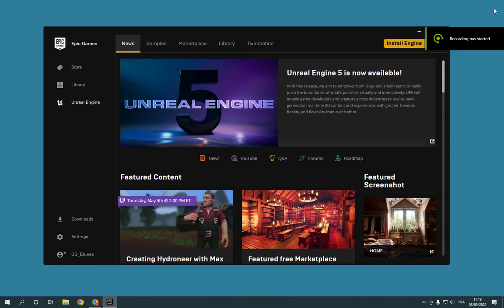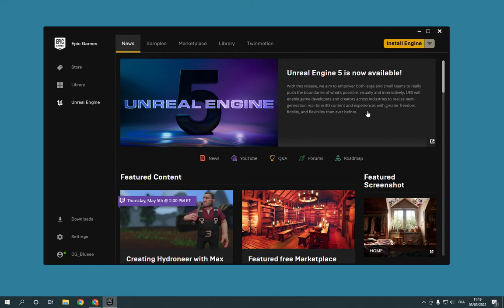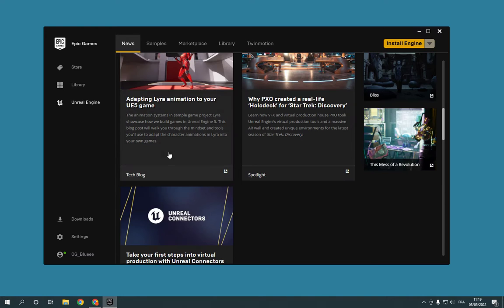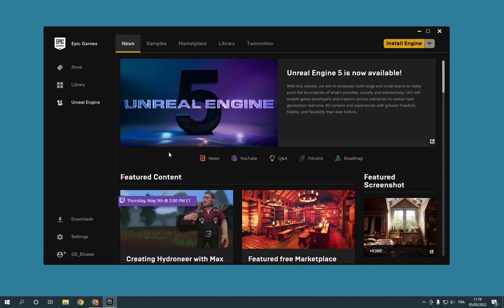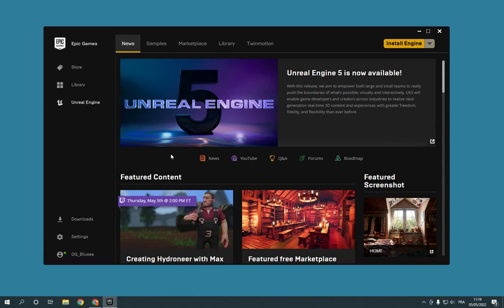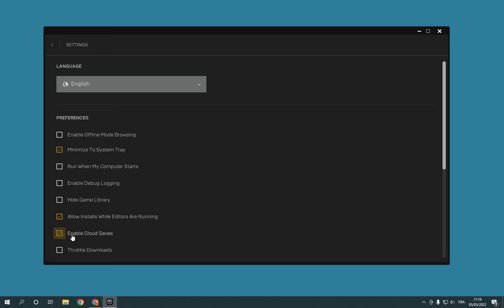How To Turn Off Debug Logging on Epic Games PC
in this video we discuss :